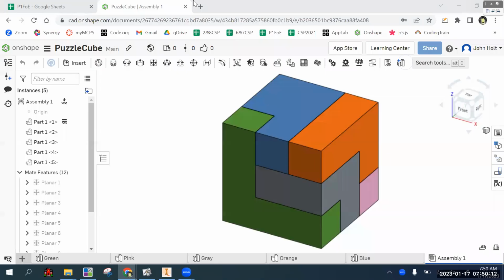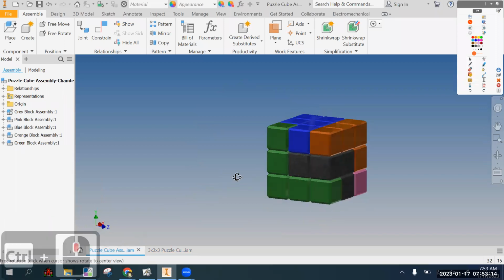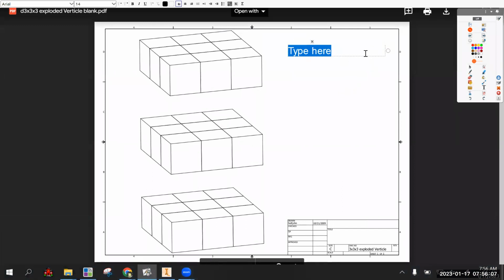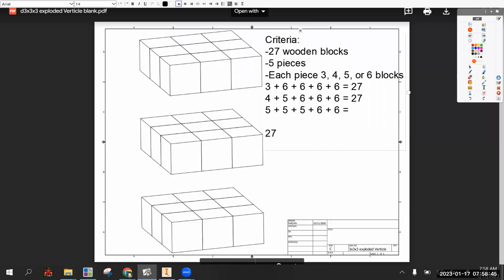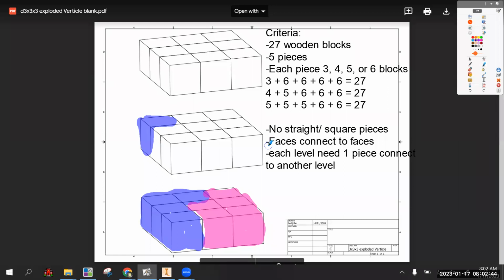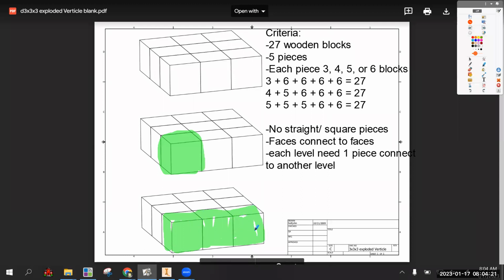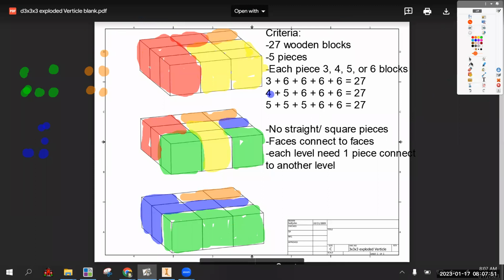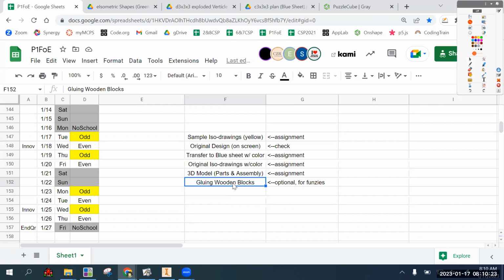Puzzle Cube: Assignment Check List